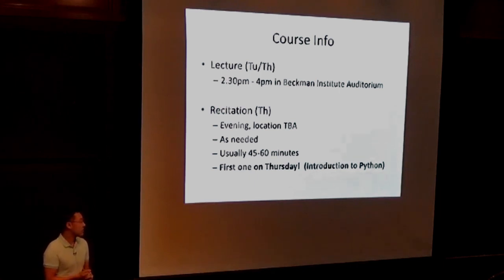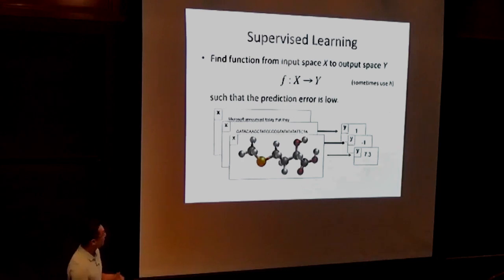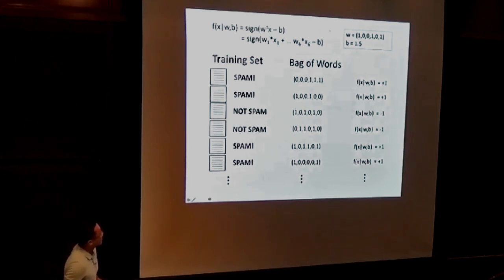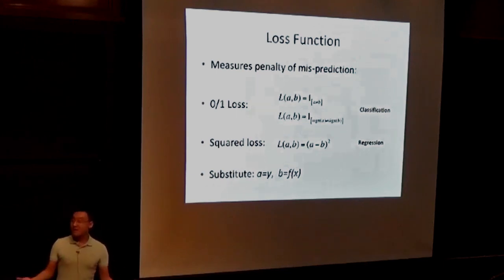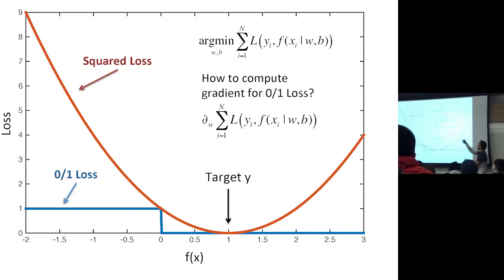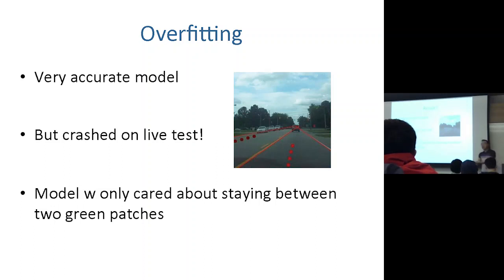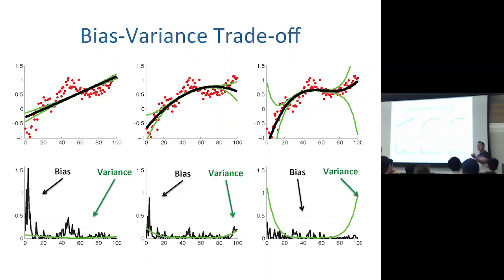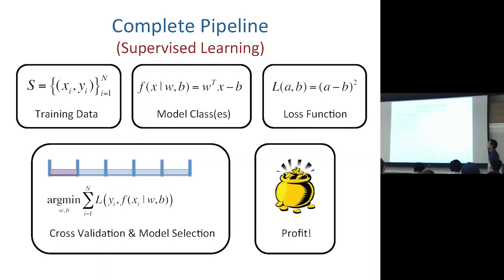CS155 Winter 2017+2020 Full Lecture 1 Clearer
The Caltech CS 155 lecture 1, composed of lectures from 2017+2020, edited with more clear visuals by Alexander Cui, Caltech 2021